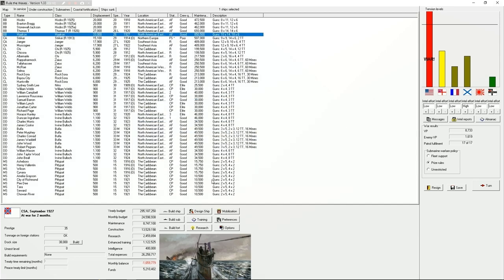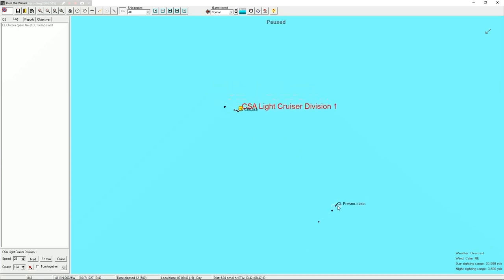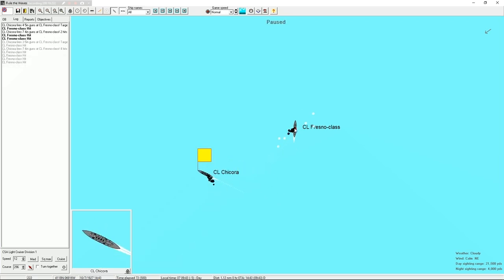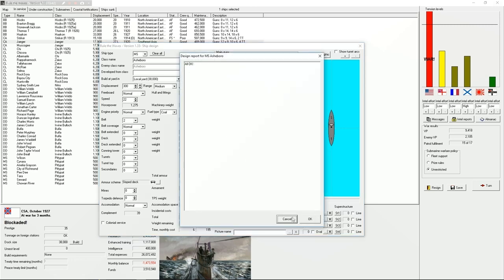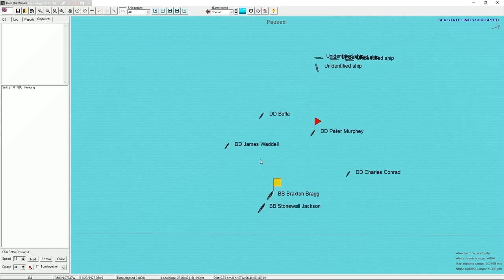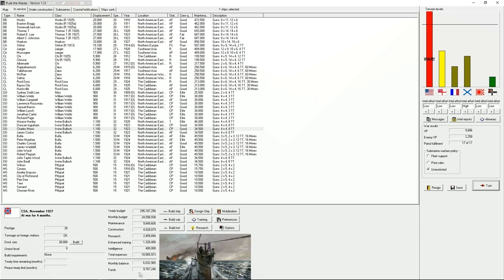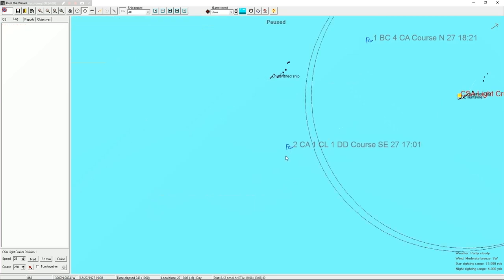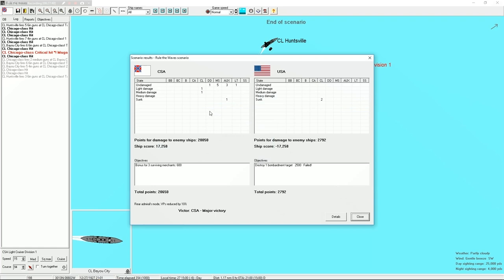Rule The Waves | CSA | Part 14 | Who Was I Fighting?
Lets Play Rule the Waves! A Game of Naval Ship Design and Naval Combat at the Birth of the 20th Century. While poor in visuals, this game is rich in depth. Join me as I design ships, name them after viewers, then send them to their doom.

Rule The Waves | Germany | Part 1 | Legacy Fleet